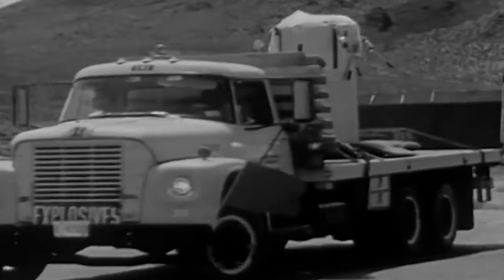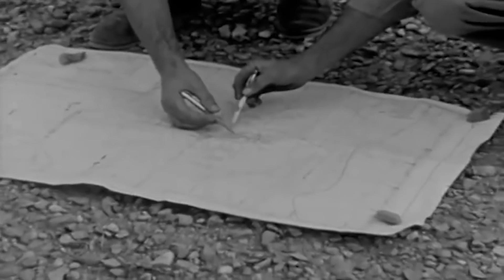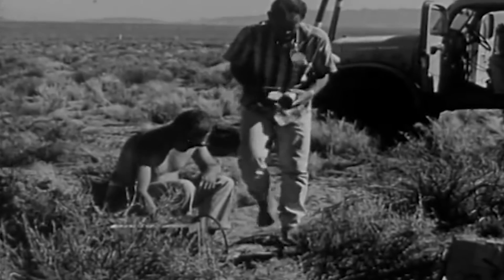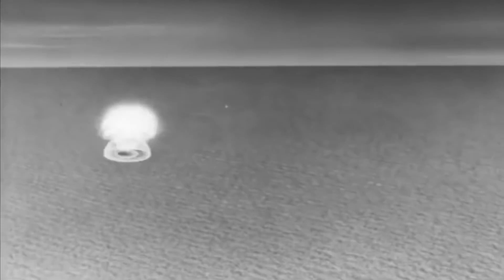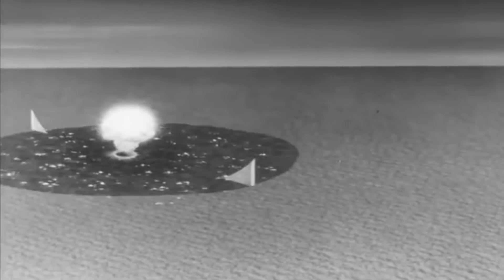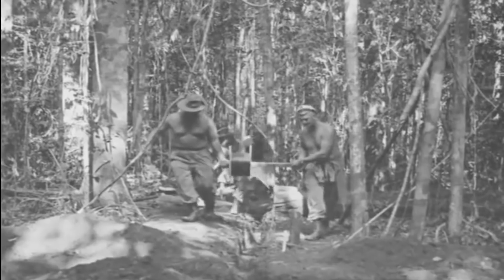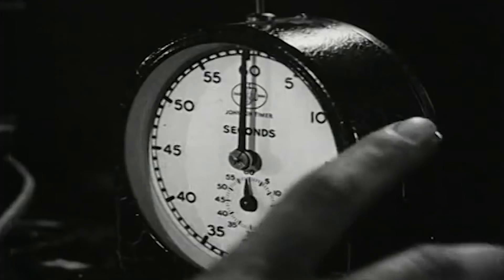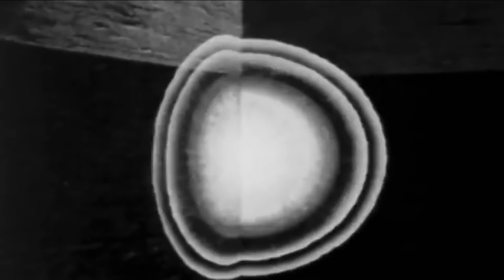Nuclear Landmine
In 1950, Great Britain designed the ultimate landmine, a nuclear one, during the top secret operation Blue Peacock... a project which would have undoubtedly changed the European landscape forever if it had been fully realized. Almost as preposterous as the designed weapon was the suggested heat source to keep components from freezing… an internal chicken coop.